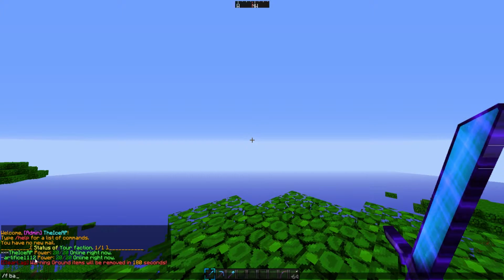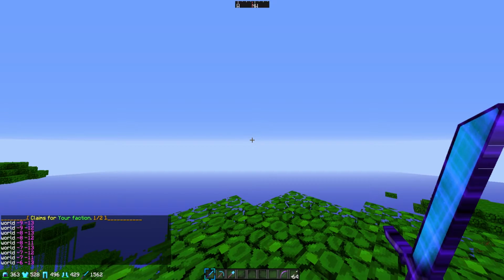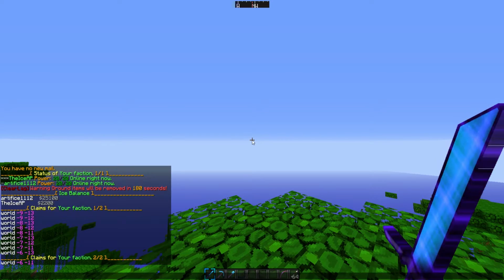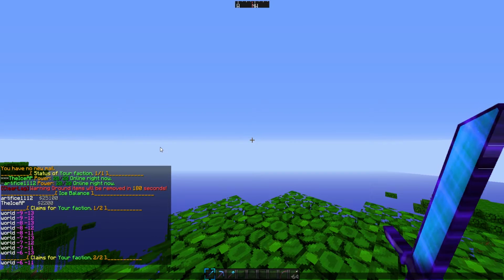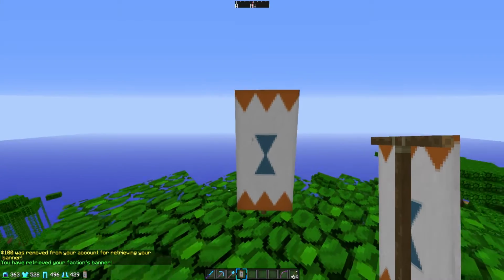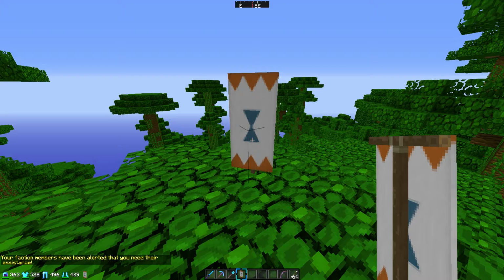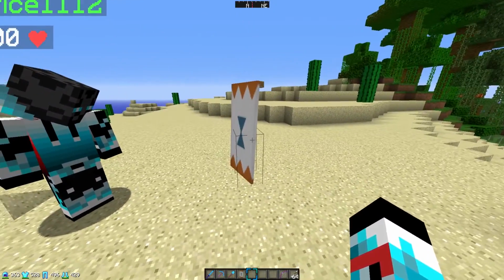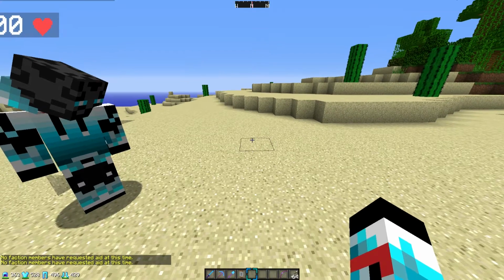OpTicCraft Explained - Faction Management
Here's a couple of faction management features you might not know about on OpTicCraft!